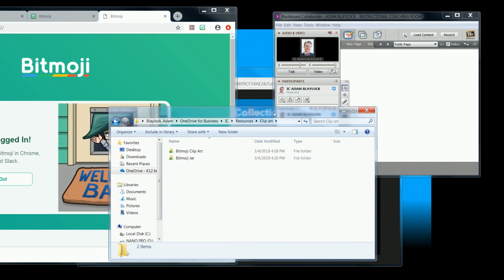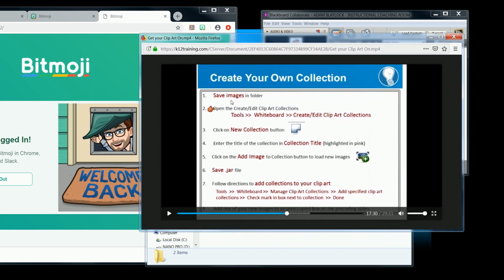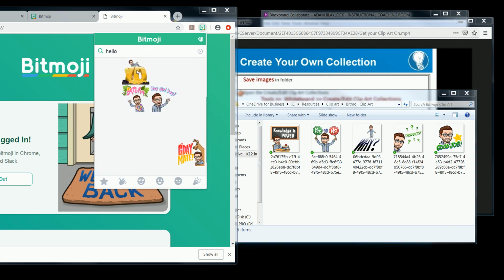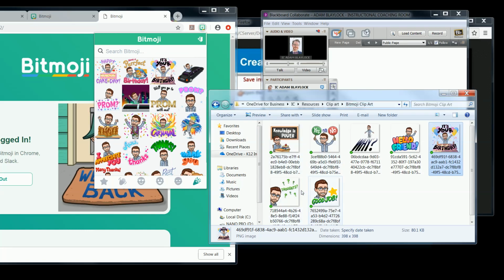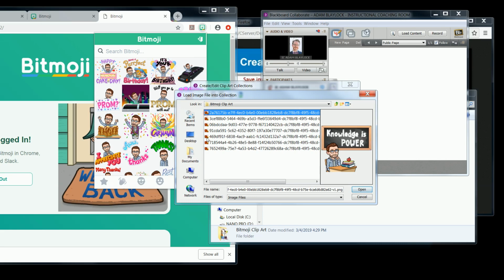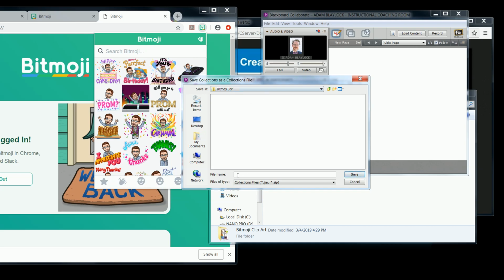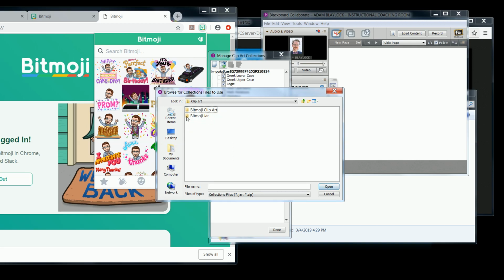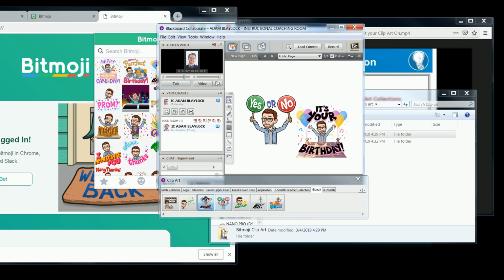Create Bitmoji Clip Art in BbC